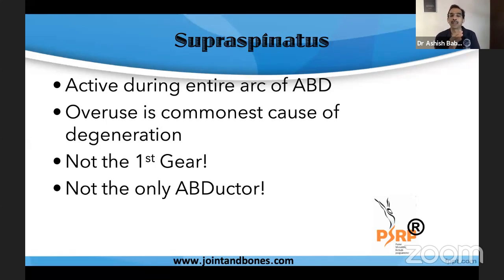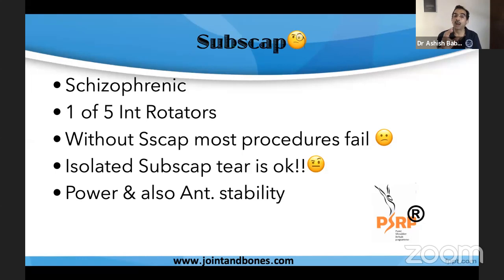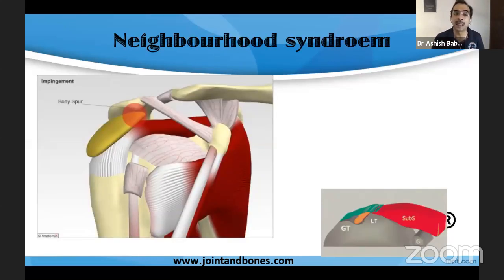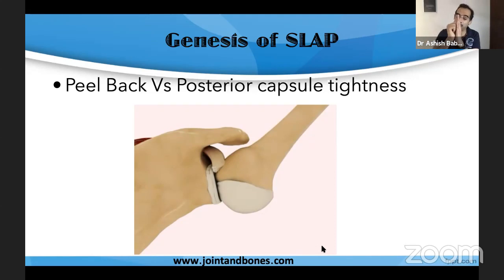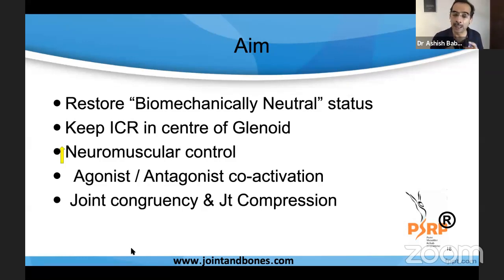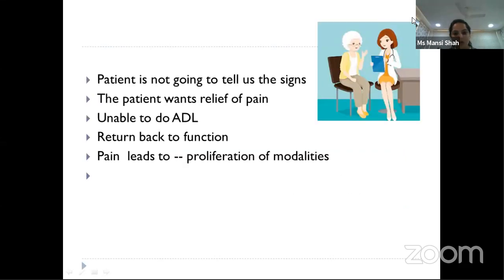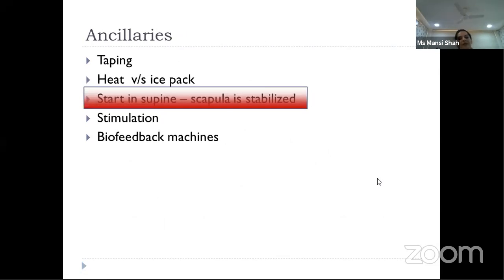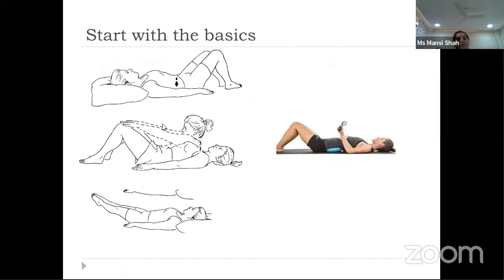Simplifying Shoulder Rehab for Surgeons-Dr Ashish Babhulkar